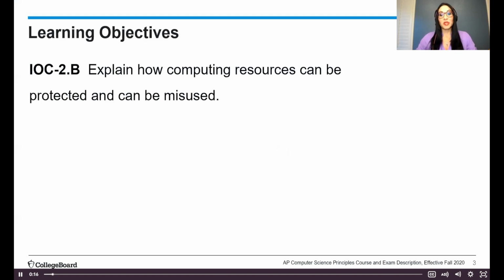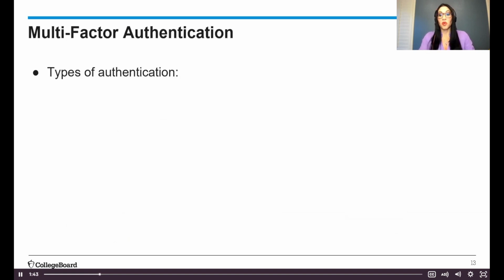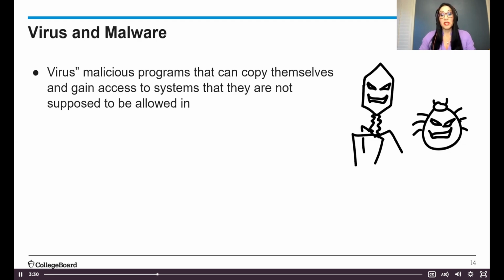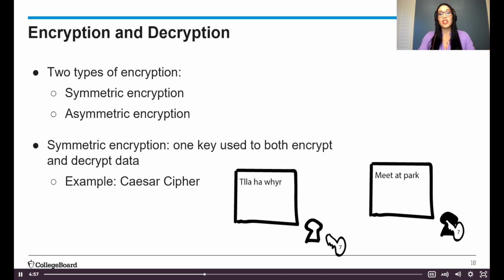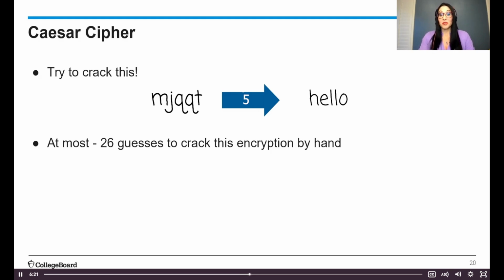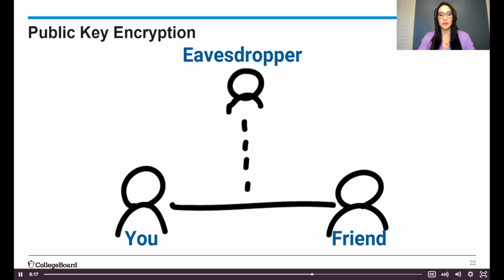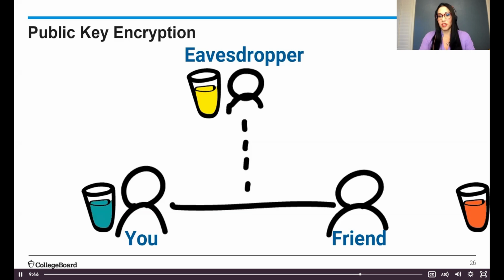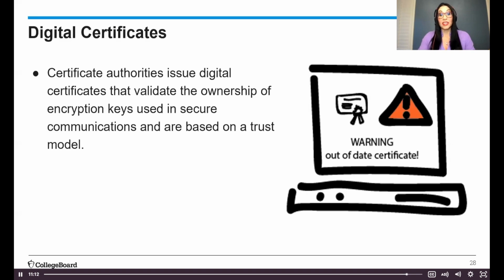AP CSP 5 6 2 Safe Computing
explains the risks to privacy stemming from the collection and storage of personal data by computer and online systems. She defines Personally Identifiable Information (PII) and outlines various examples, highlighting how it can be misused for identity theft and financial fraud. The video further illustrates how seemingly innocuous online activities, like searching for travel or visiting websites, generate a vast trail of data that is collected, aggregated, and potentially exploited by search engines, websites, advertisers, and even governmental bodies. Dominguez emphasizes that this collected information can create a detailed profile of an individual, often without their full awareness or control, and cautions viewers about the lasting nature of their digital footprint.